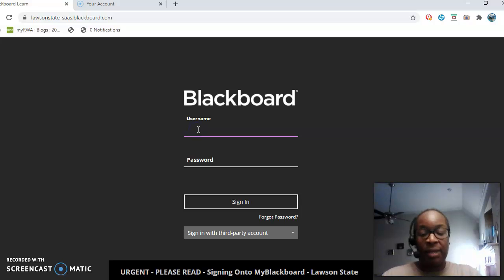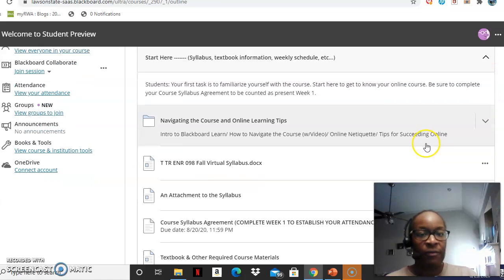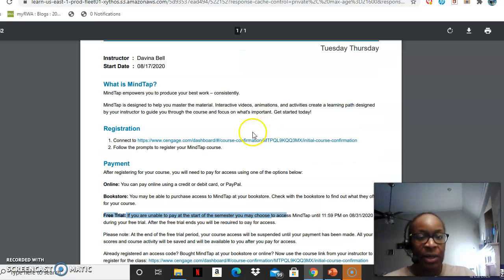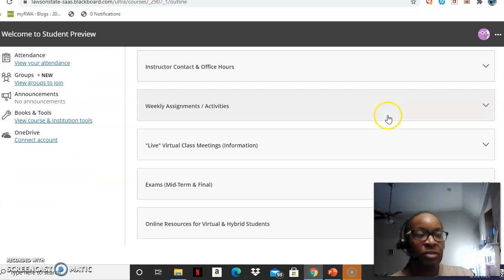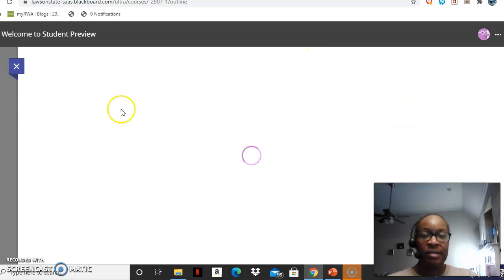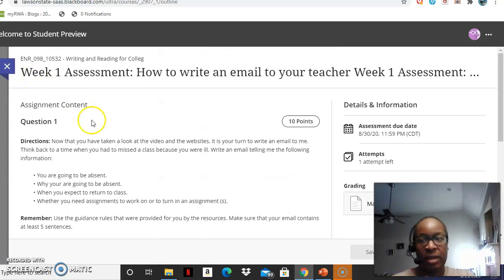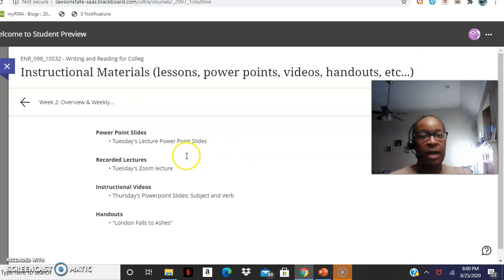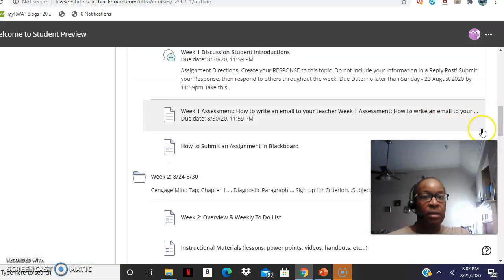How to Access Blackboard Ultra